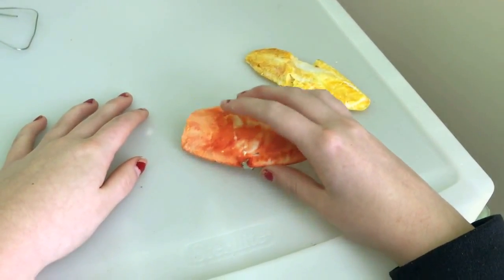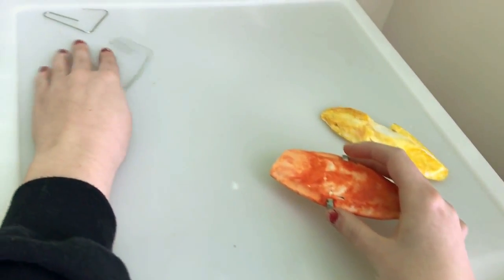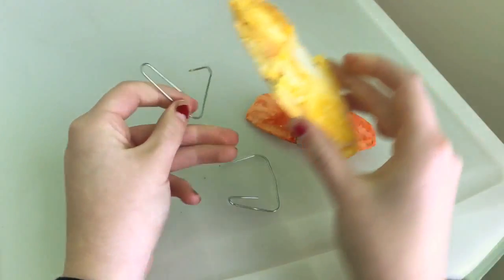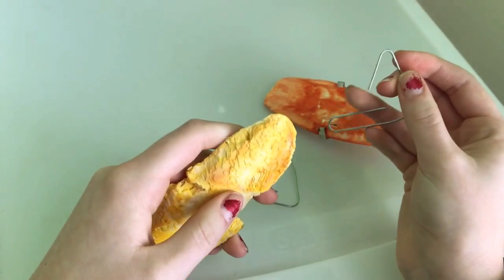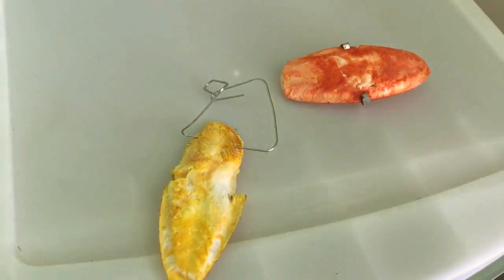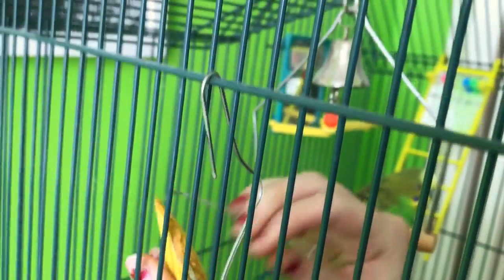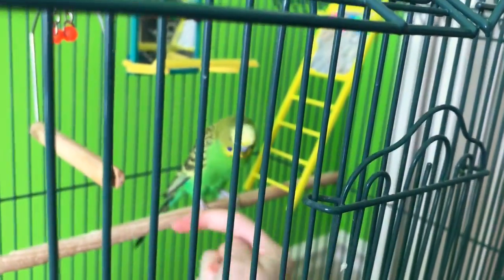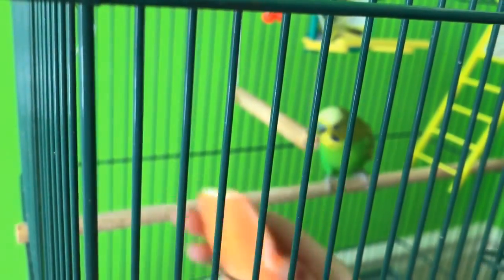Parakeet owners: How to hang your own cuttle bones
I forgot to add always bend paper clips away from the cage to prevent injuries and make sure it is secure and won't fall off. Hope this video helps🐥